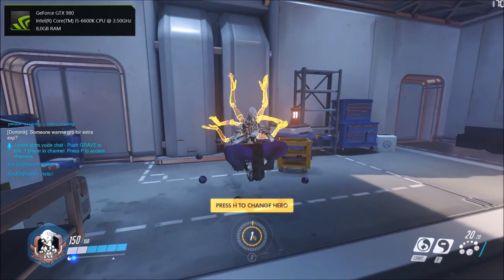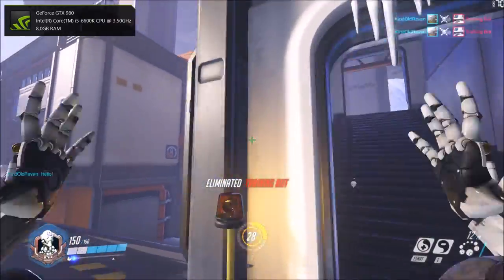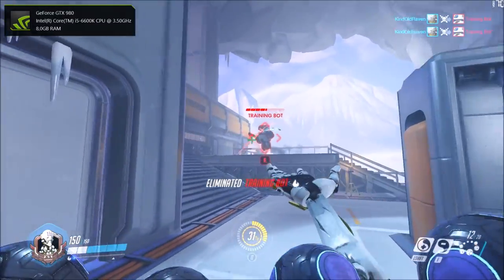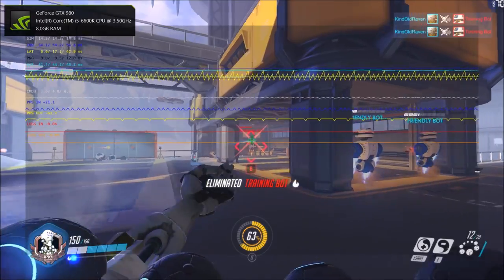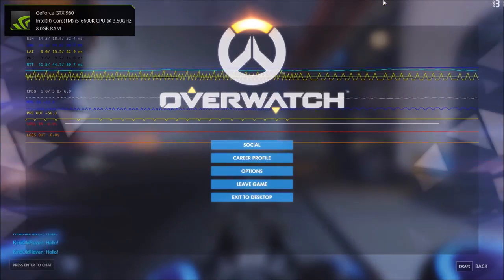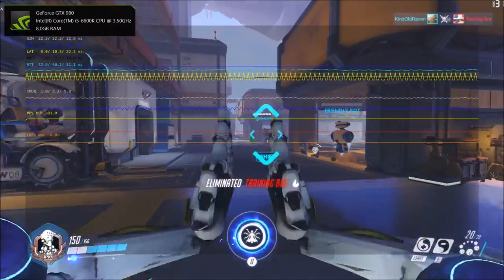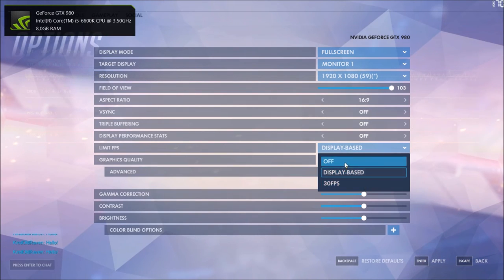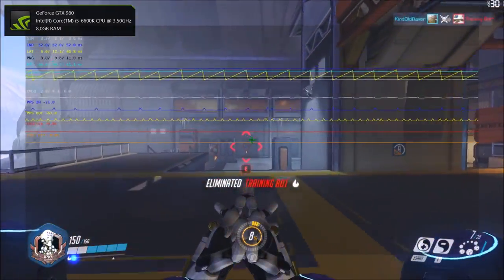Overwatch - Input Lag & Framerate linked? Band-aid ''solution''? (Dutch Subtitles)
Try setting your ''fps cap'' in-game to ''refreshrate monitor'' and see what that does for your input delay. I know the number in ctrl+shift+n might not stand for input lag, but the correlation is there 100%. But strangely enough running ''refreshrate cap'' at 70 gives me 14,3ms delay, right? Running uncapped, maxed out with 90-100 fps only gives me 10,2 or something like that so I probably won't bother until I upgrade to a 144hz monitor. For some reason capping in-game at refreshrate can feel smoother than not capping, unless you can go very high! Test it yourselves!

*After making this vid I realized I'd seen a video very similar to it before and it turned out it was Sado's optimization guide regarding input lag So thanks to Sado for unintentionally letting me make this video ;p Our conclusions differ slightly however. So do some testing to see what works for you!*